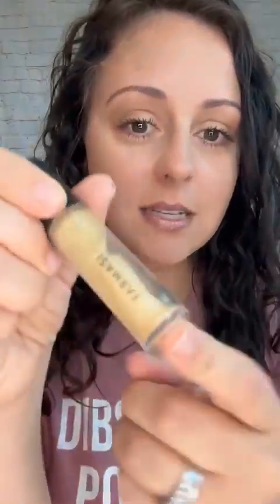Multi mineral Tinted Moisturizer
Hi everyone 👋🏼
More current content 🫶🏼🫶🏼🫶🏼